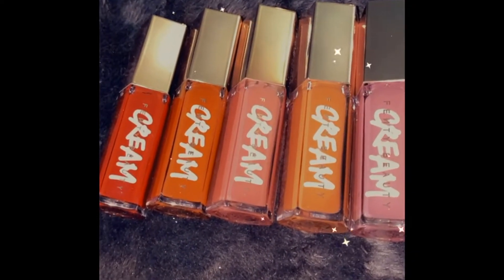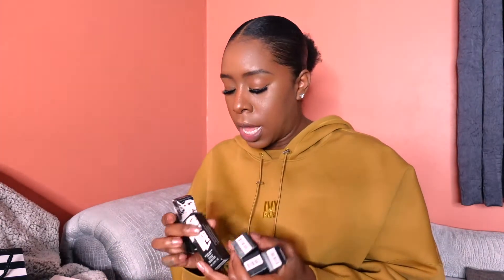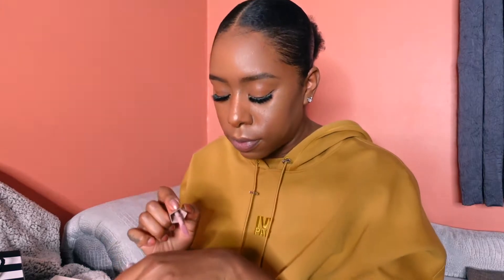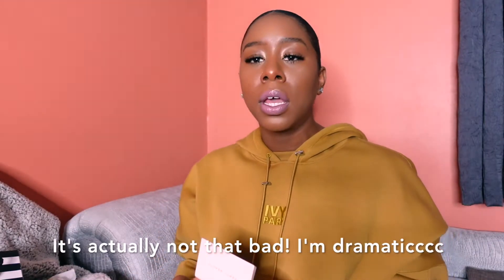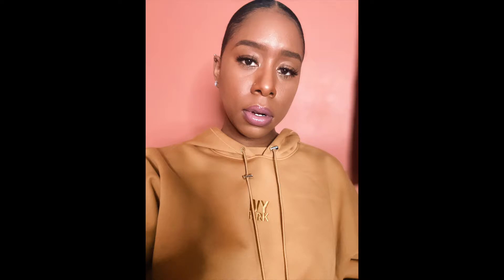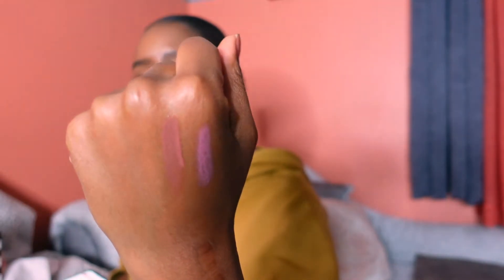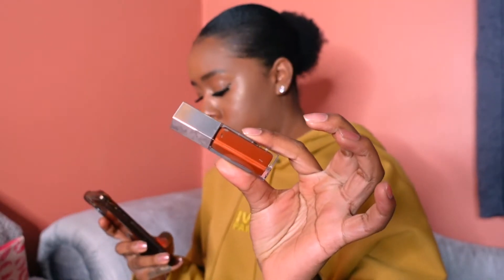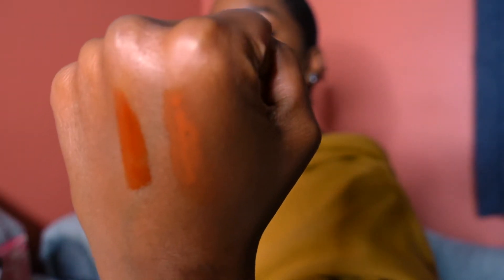Fenty Beauty Gloss Bomb Cream | Worth It? Swatch + Try On (All Shades)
Welcome back! Today we’re reviewing the NEW gloss bomb cream color drip lip by Fenty Beauty!! This is my true first impression and honest review.

Gloss Bomb Cream Color Drip Lip Available Now

-- PRODUCTS MENTIONED  --
Fenty Beauty Gloss Bomb Cream:
Mauve Wives *rosy mauve* 4:22
Fenty Glow *universal rose nude* 7:04
Honey Waffles *honey butter brown* 8:17
Cookie Jar *chocolate caramel* 11:30
Fruit Snackz *berry red* 12:38

Makeup Look
Face
Estee Lauder Double Wear Stay In Place Flawless Concealer – 6N
Fenty Beauty Cheeks Out Freestyle Cream Bronzer - Chocolate
ABH Contour & Highlight Palette – Custom
Beauty Bakerie Setting Powder - Yellow
MAC Studio Sculpt Defining Powder - Dark
MAC Finishing Powder – Dark Deepest
Fenty Beauty Diamond Bomb – Cognac Candy
Laura Geller Highlight - Gilded Honey

Eyebrows
BH Cosmetics HD Brow Pencil – Brunette
Anastasia Beverly Hills Dip Brow – Chocolate

Eyes & Lashes
LA Girl Glide Gel Liner - Brown
Eyelure Marquise Lashes

Loungewear Reel featuring ASOS & Adidas on IG @_lifeonstilts
ASOS & Fashion Nova Reel on IG @_lifeonstilts